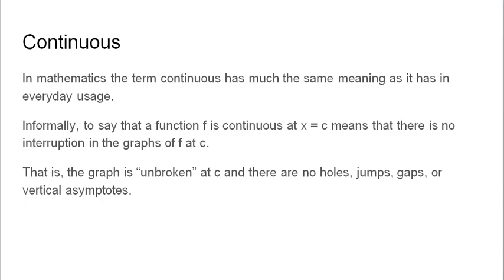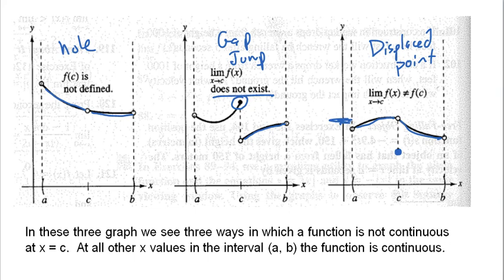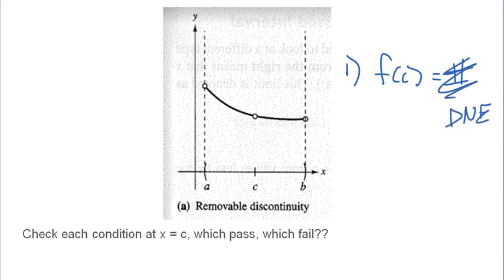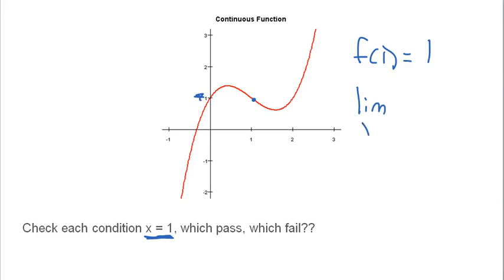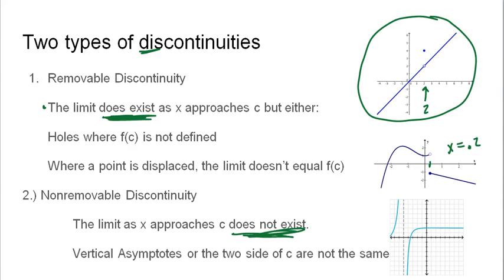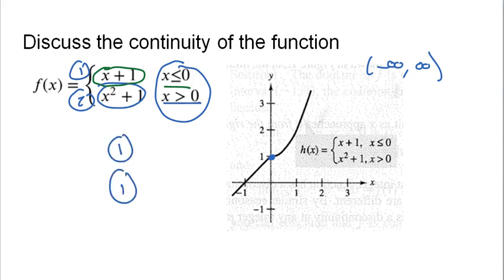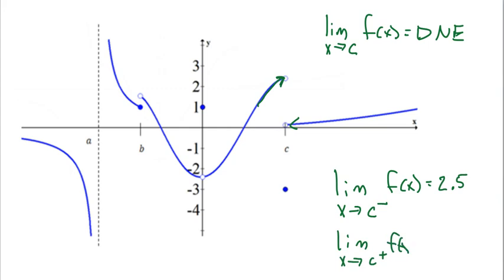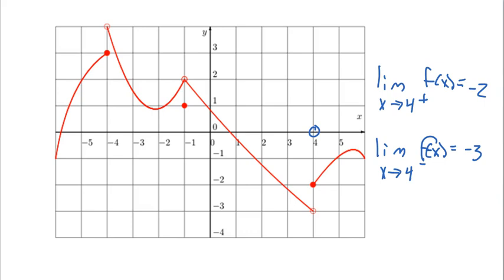Calculus: Continuity and One-Sided Limits